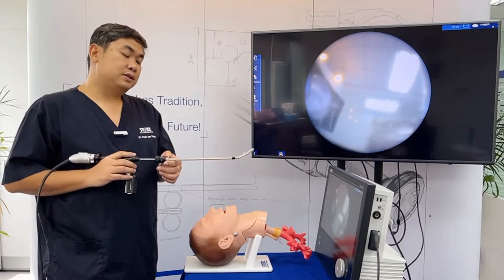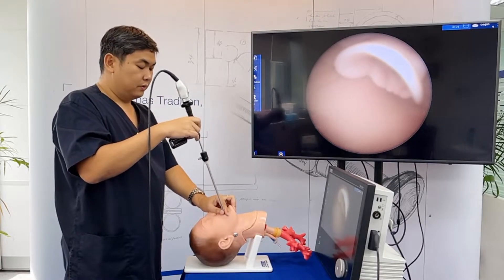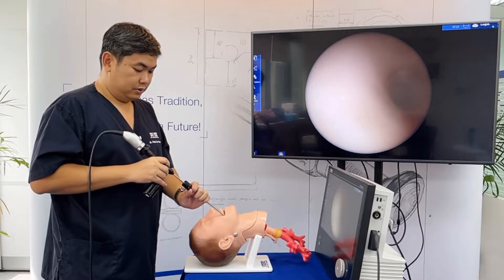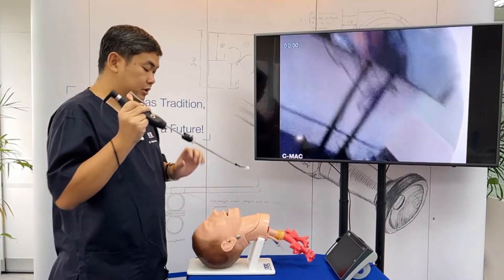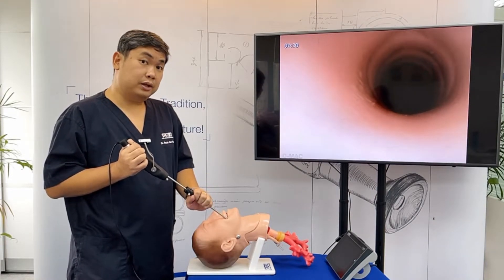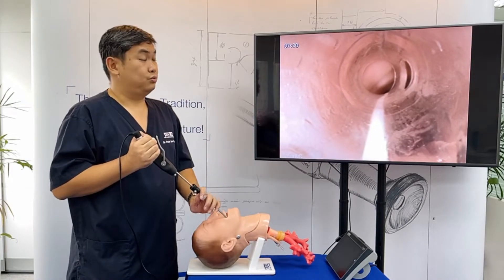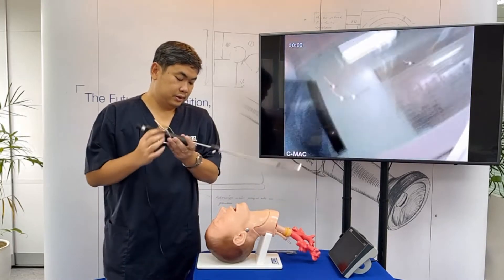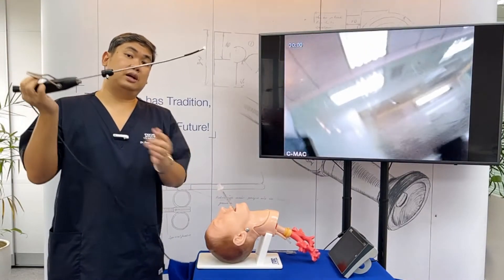How to perform Retromolar Intubation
Optical stylets gained popularity due to the retromolar approach. It is helpful (and sometimes necessary) if we can still perform oral intubation in patients with limited mouth opening. In this video, I will demonstrate some techniques in performing the retromolar approach.